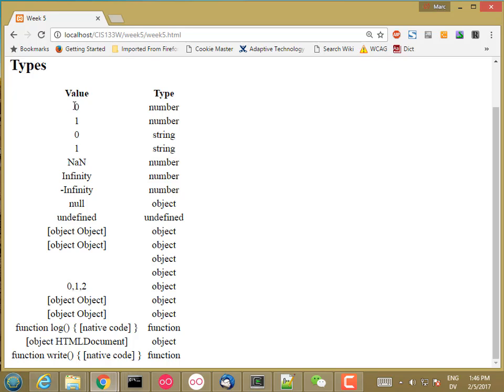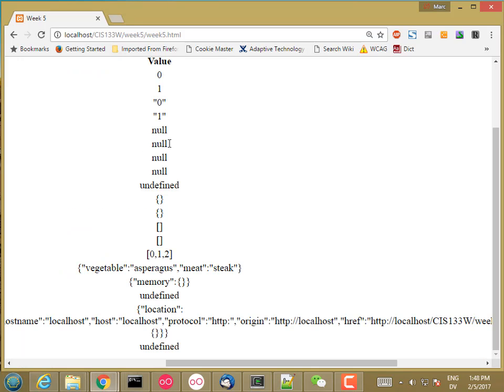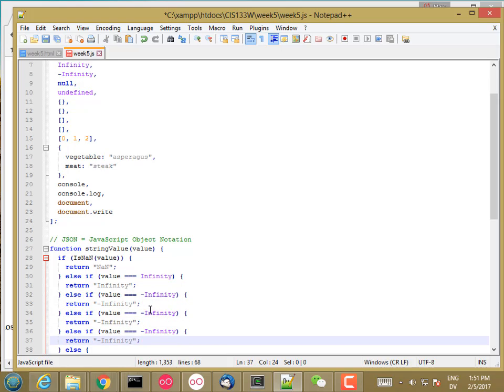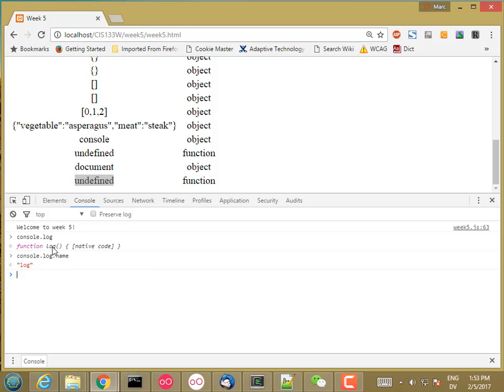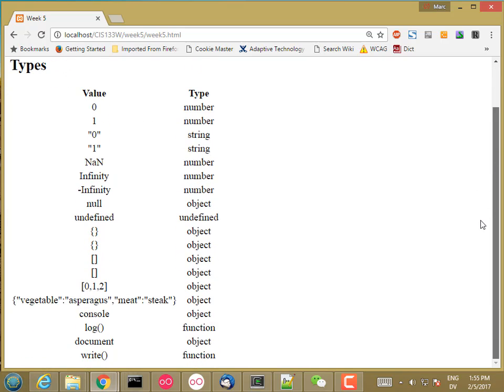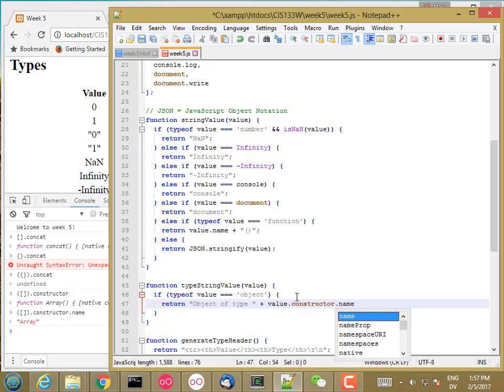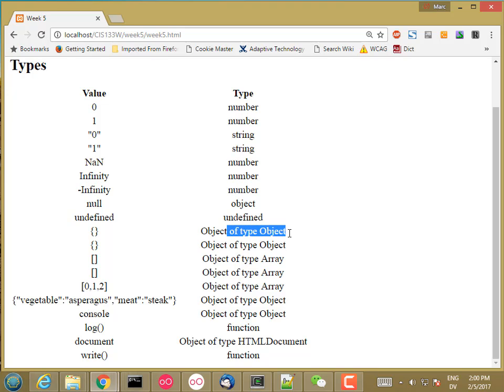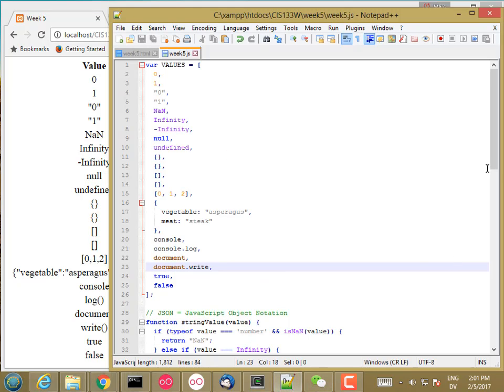133W ValueStringAndTypeString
CIS 133W Value String and Type String - adding some additional logic for producing value strings and type strings for more complex values.